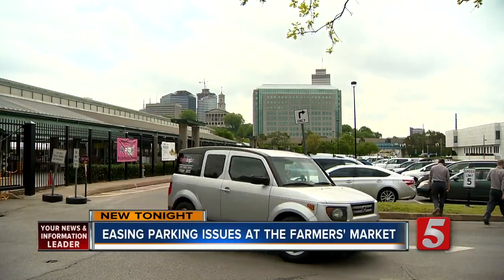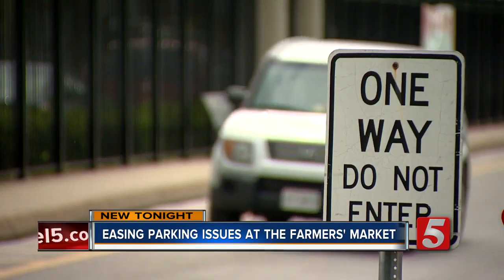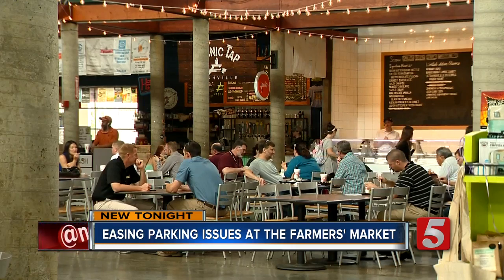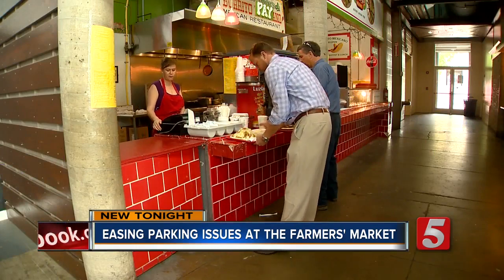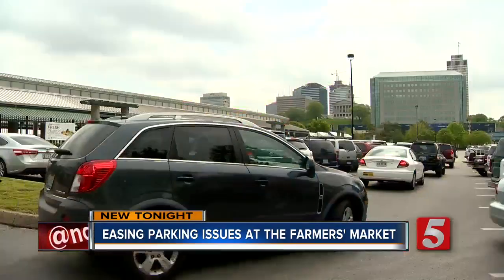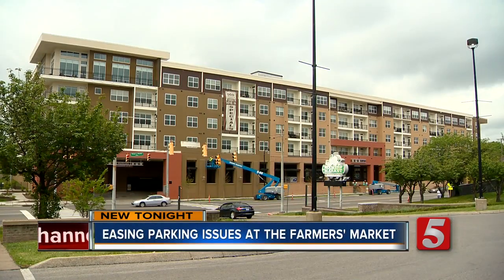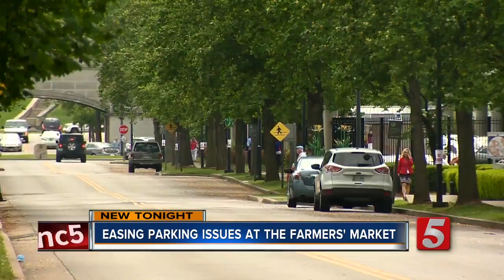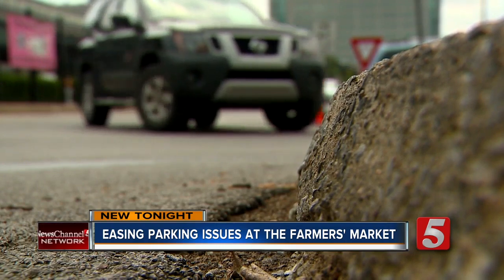Nashville Farmer's Market To Get Parking Relief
Some much needed parking relief is coming to the Nashville Farmer's Market in the form of street parking, thanks to changes in the traffic pattern surrounding Bicentennial Mall.